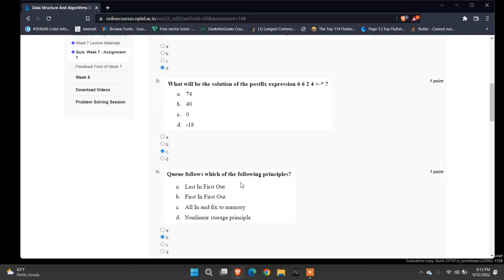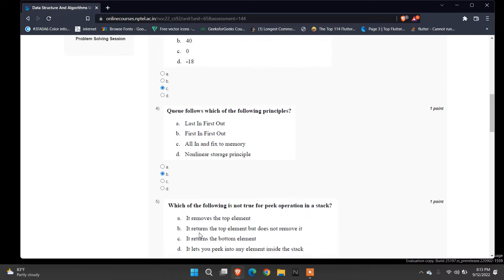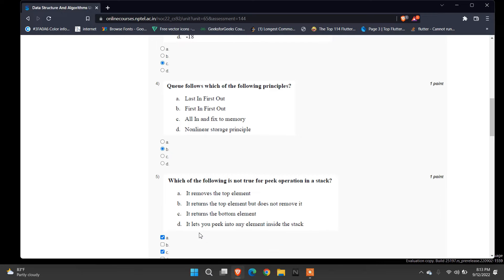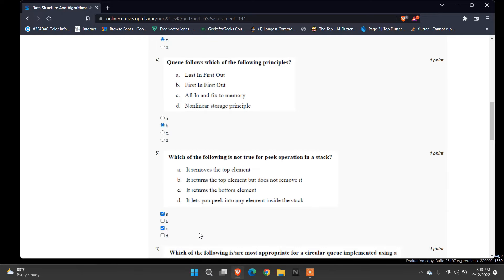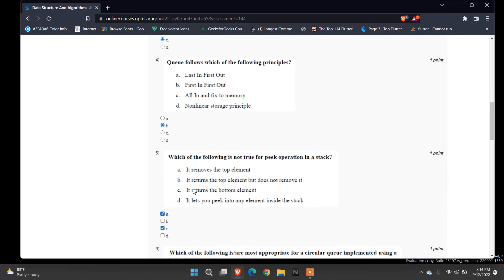NPTEL Data Structure And Algorithms Using Java WEEK 7 Quiz Assignment Solutions | July 2022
DataStructure and Algorithms using JAVA

"Data Structure and Algorithms using JAVA"
"JAVA"
NPTEL DATA STRUCTURES AND ALGORITHMS USING JAVA ASSIGNMENT 7 ANSWERS | 2022